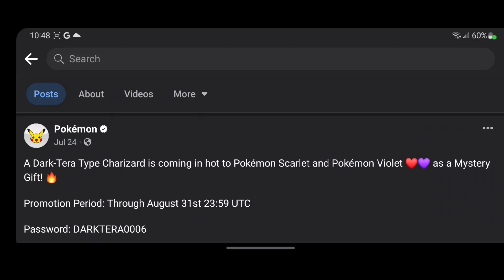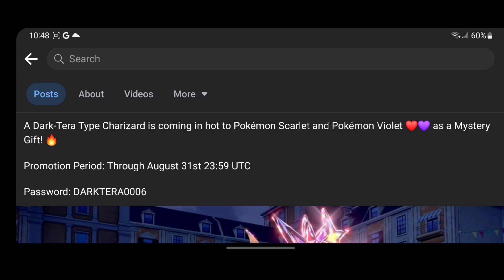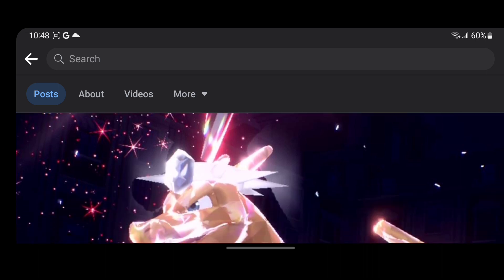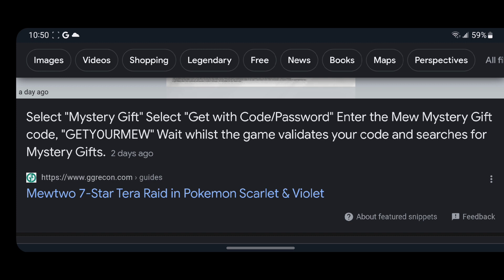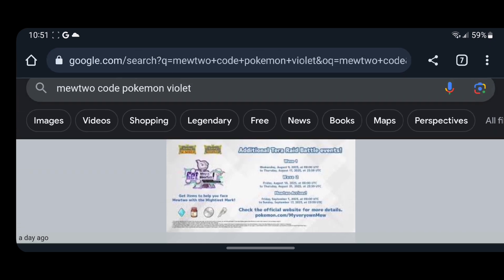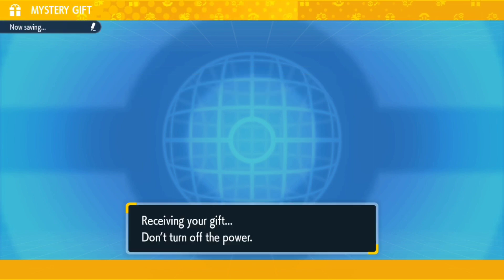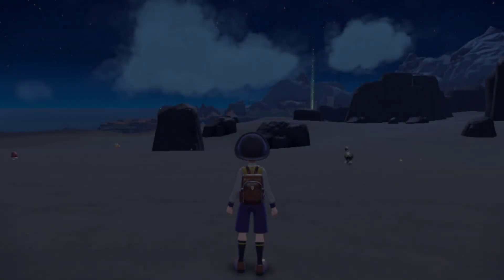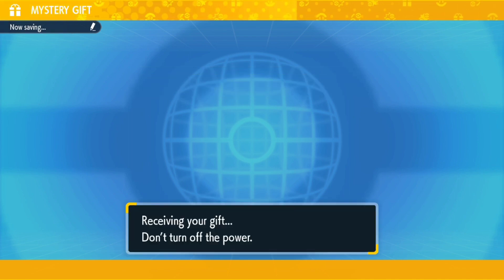How to get Charizard & Mew Pokémon Scarlet & Violet Mystery Gifts 🎁